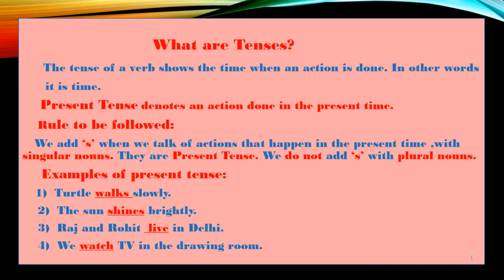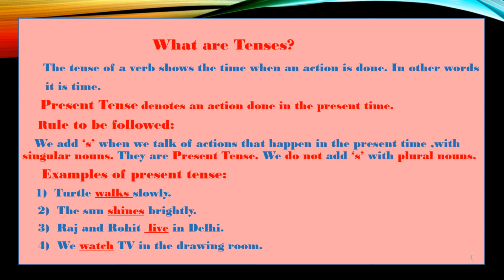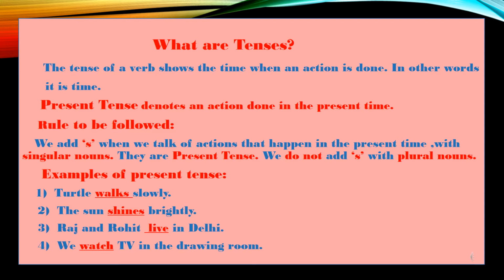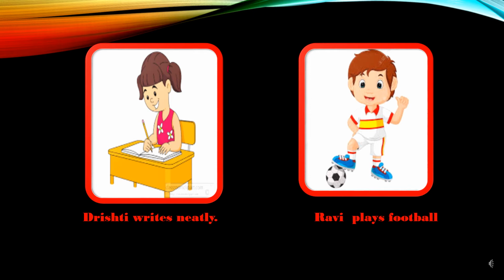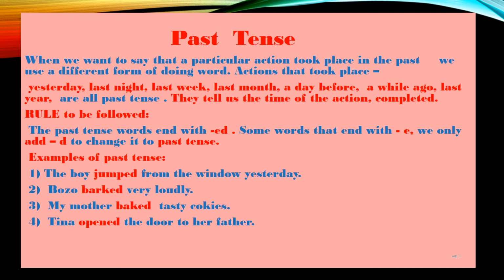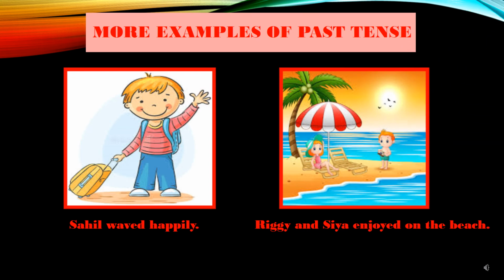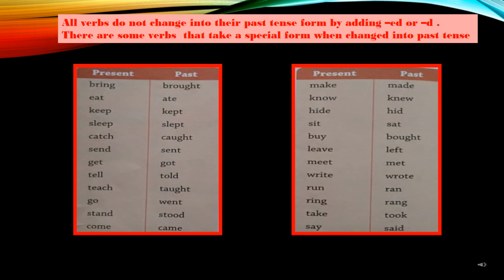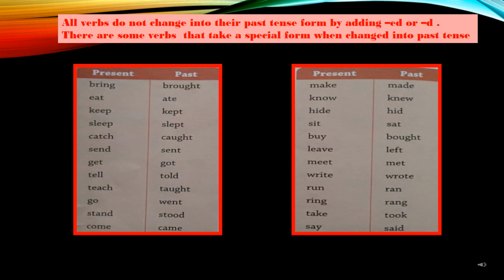Learning Tenses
Present and Past Tense